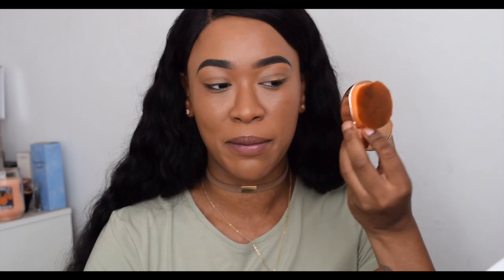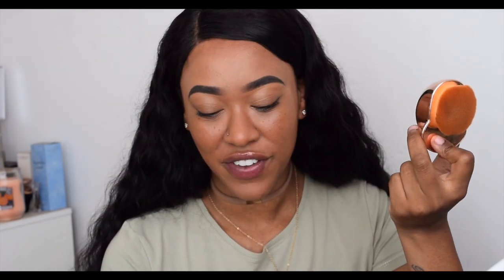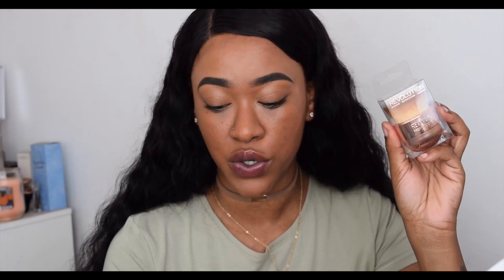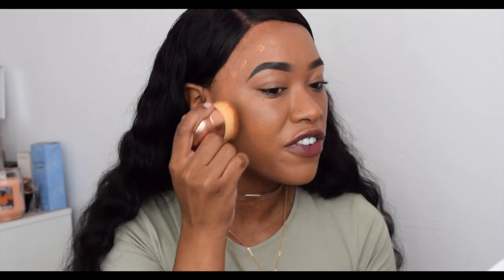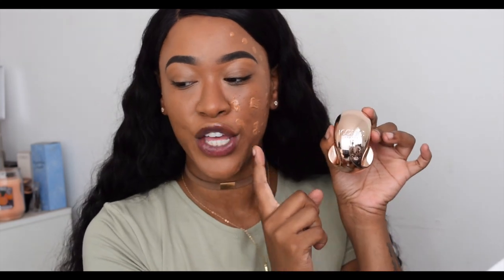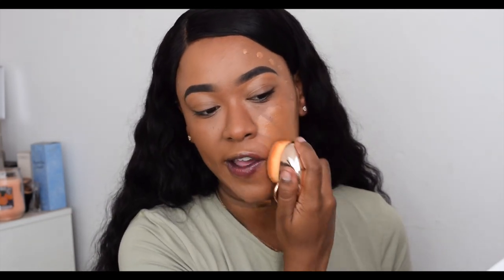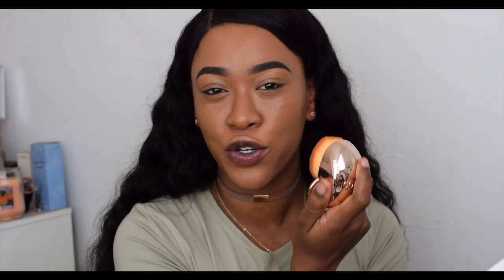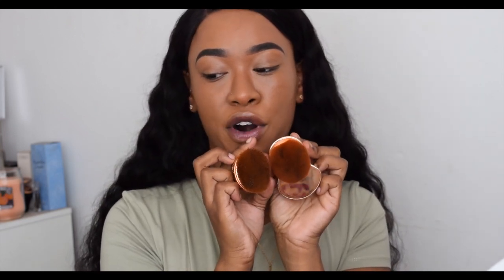MAKEUP REVOLUTION VS ICONIC LONDON! BATTLE OF THE HAND HELD KABUKI BRUSH!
★★ EXPAND!! ★★

Hey Girlies!
So Makeup Revolution recently released this hand held kabuki brush and i thought it looked very similar to the Pro-Evo brush from Iconic London so i thought i would do a comparison to see if you should splurge or save.
Both brushes were sent to me, this video is not sponsored, neither brand know i've done this video